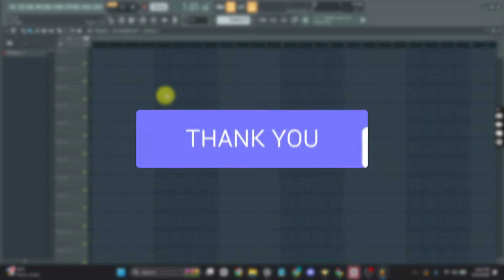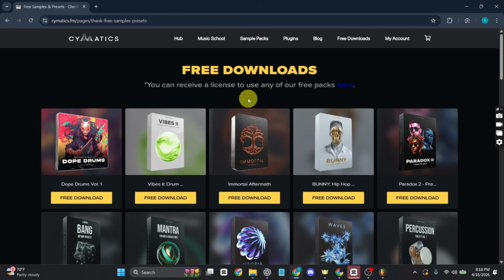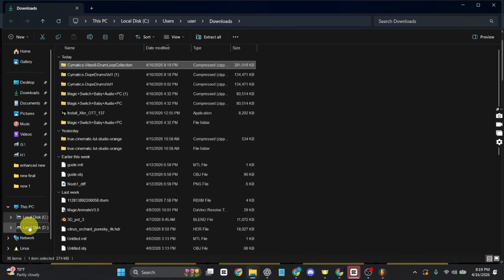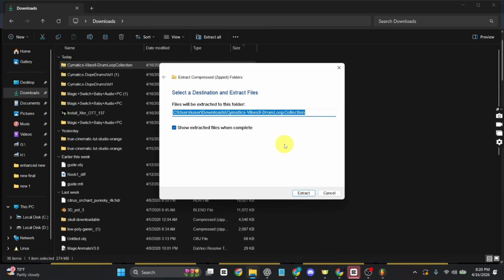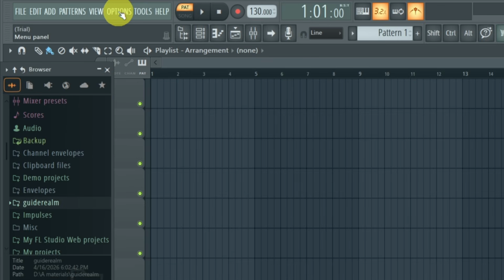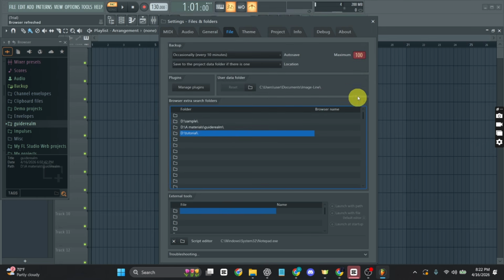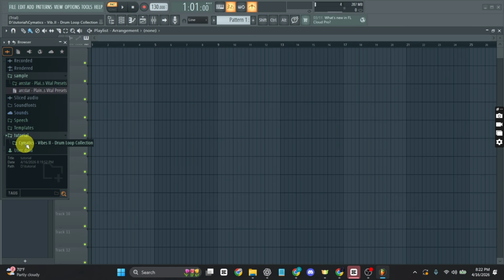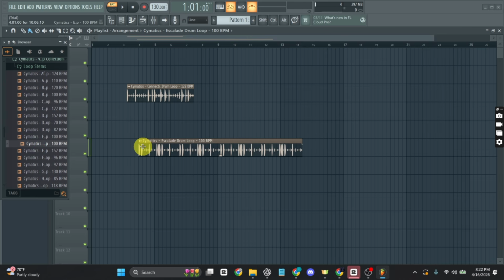How To Import Sample Packs (Drum Kits, One Shots) In FL Studio - Step By Step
Learn how to import sample packs in fl studio like drum kits one shots in this video.

GuideRealm